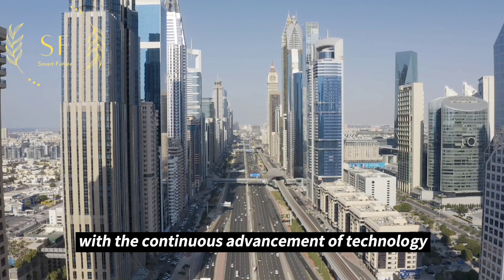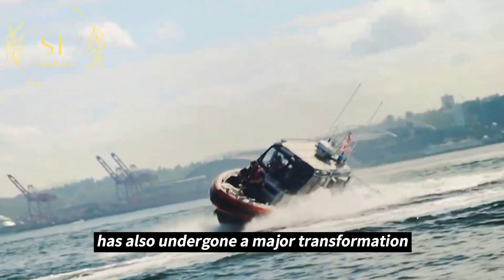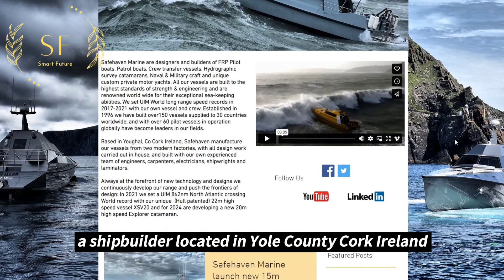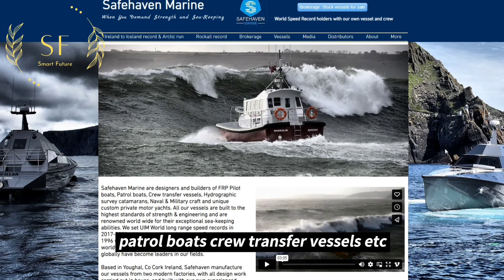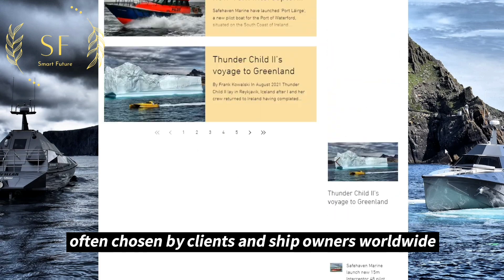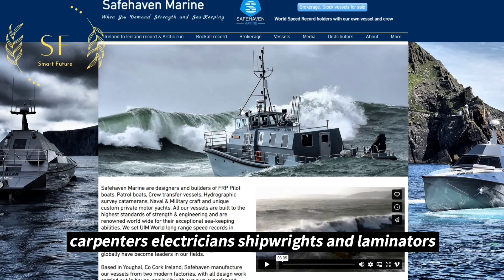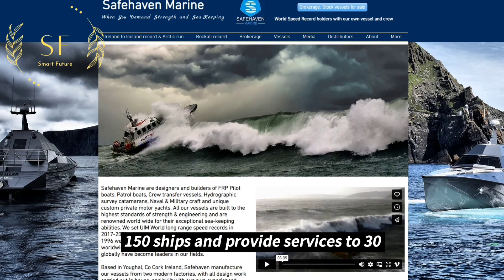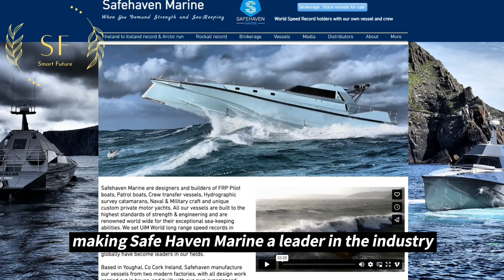XSV-17: The Revolutionary Boat That Never Capsizes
This video introduces:Introducing the revolutionary XSV-17, a high-tech boat that guarantees never to capsize even in the harshest sea conditions. Created by Safehaven Marine, a leading shipbuilder in Ireland, XSV-17 boasts an extremely low center of gravity, an air compression system, and excellent sealing performance that keeps the boat afloat even when overturned. Additionally, it can rotate 180 degrees and maintain stability even at high speeds of up to 60 knots. With a range of 7,500 nautical miles, XSV-17 offers a comfortable and efficient working and resting environment for its crew, making it an indispensable partner for maritime patrols and oceanic adventures.